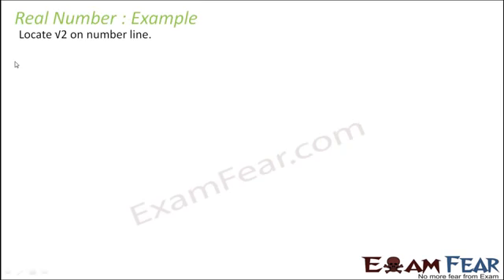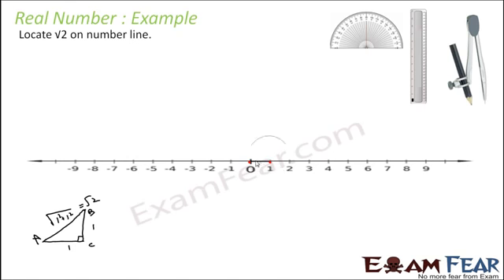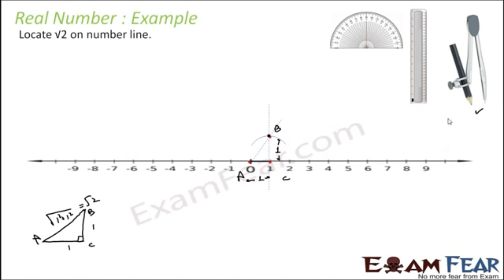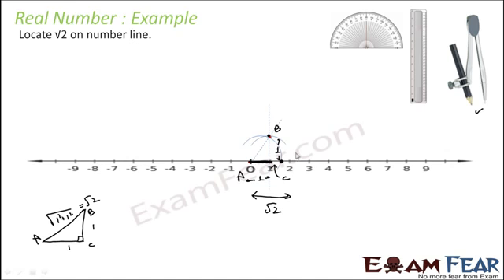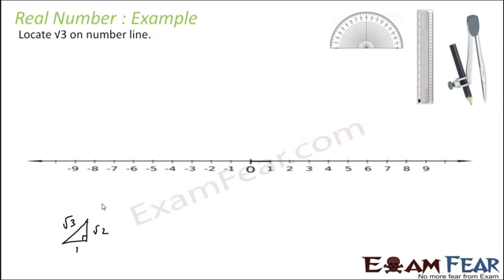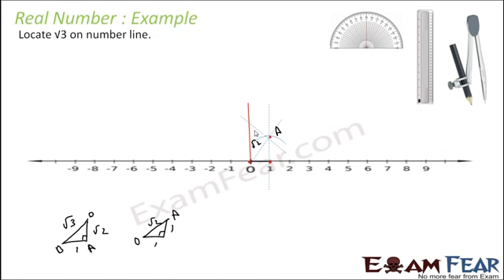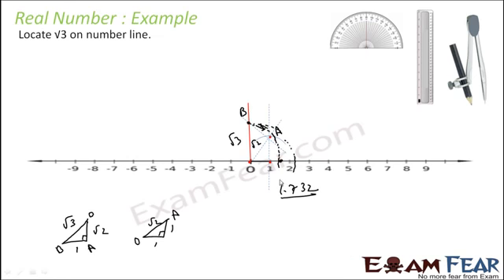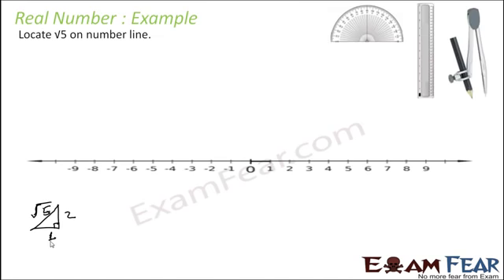Locate real number on number line